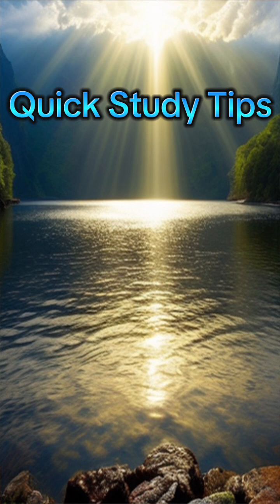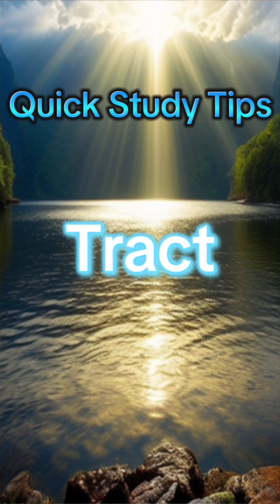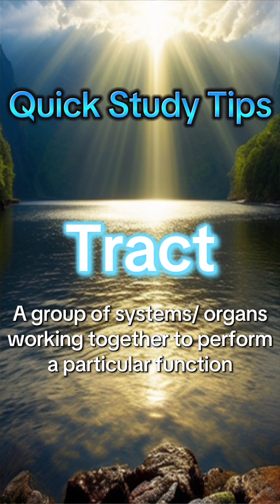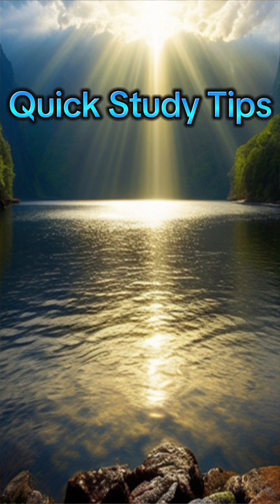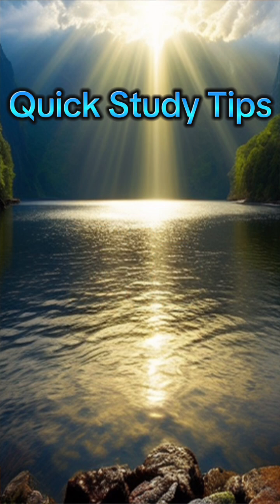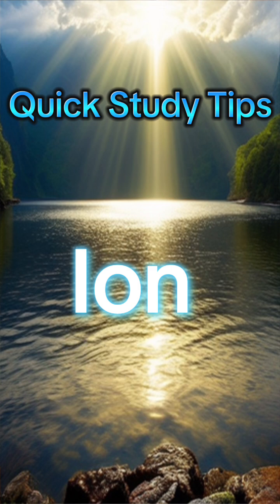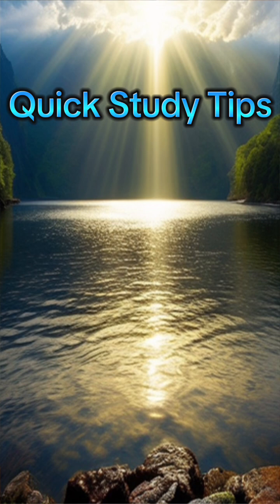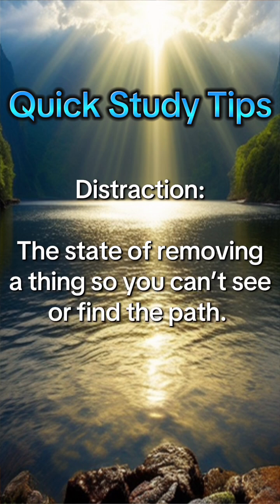Quick Study Tip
Quick Study Tip: breaking down the word Distraction, also see Luke 10:40. Read the whole chapter